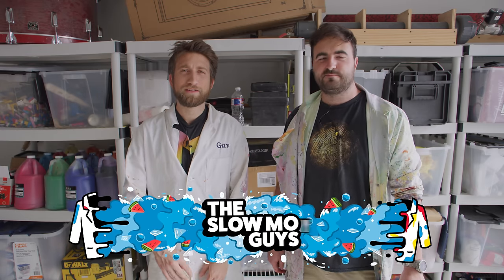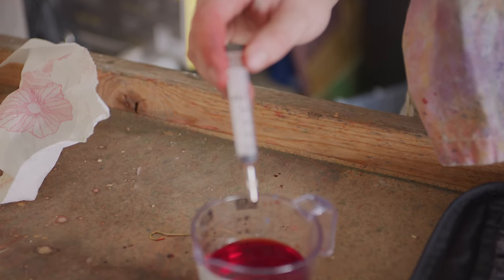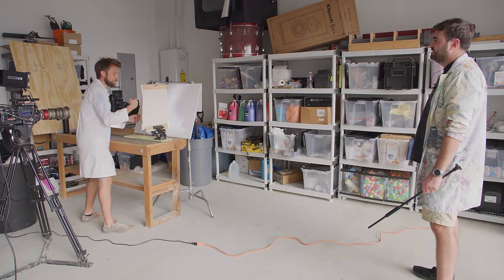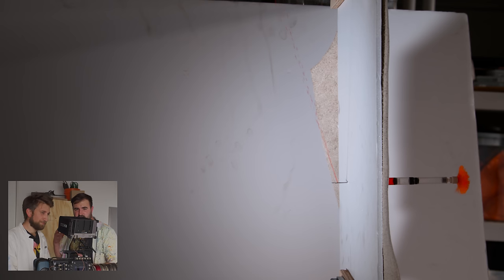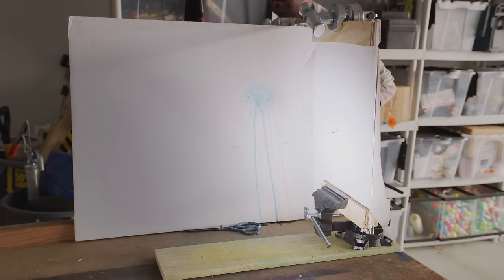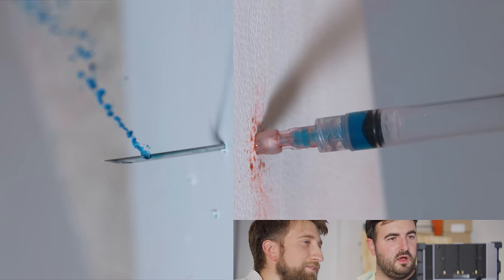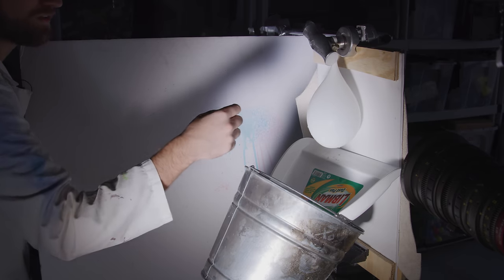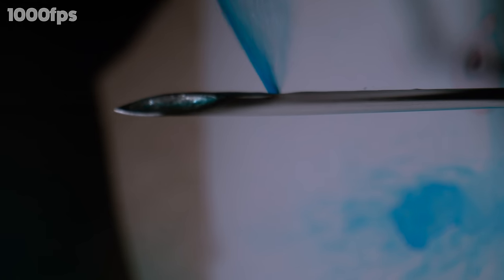How a Tranquilizer Dart Works in Slow Motion - The Slow Mo Guys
Gav and Dan learn about tranquilizer dart physics using slow mo as a helpful tool. Don't try this at home unless you have 400lb gorilla running at full clip towards you.
Filmed at 1000fps and 3000fps with a Phantom Flex 4K